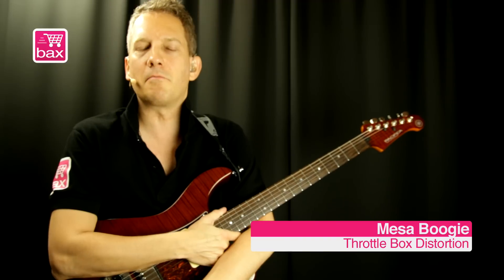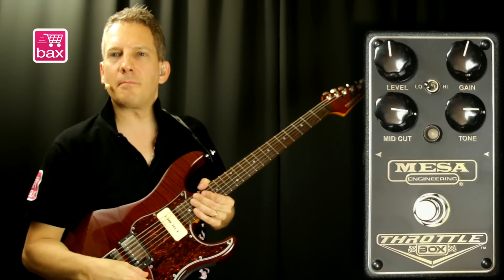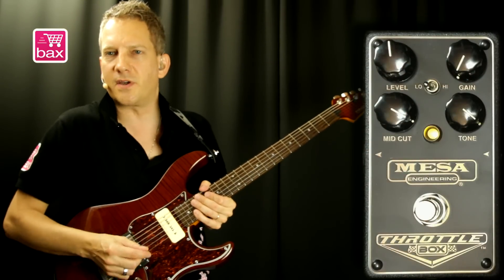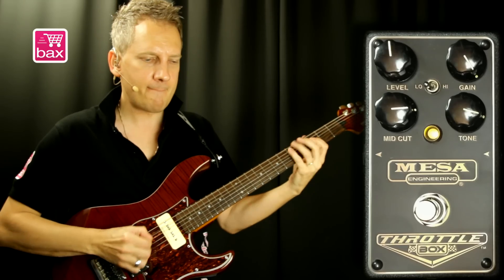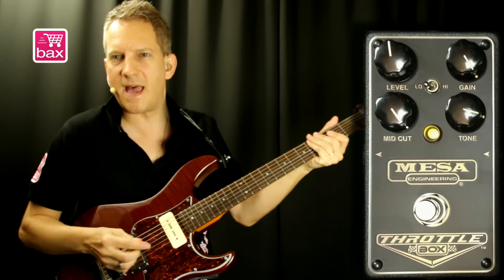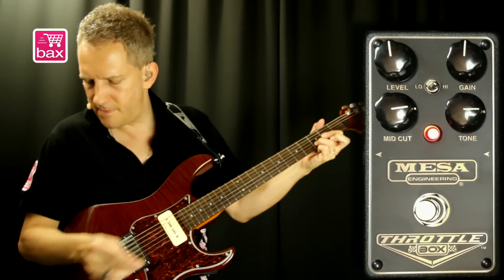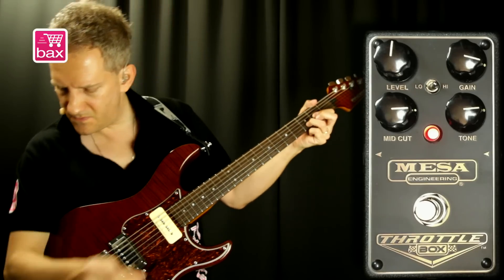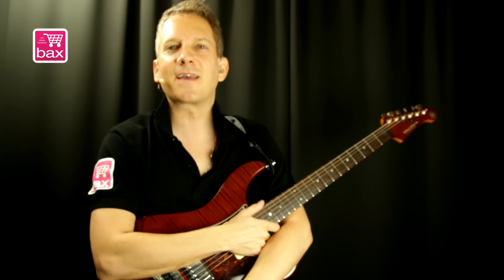Mesa Boogie Throttle Box Distortionpedaal Review | Bax Music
Productspecialist Harry Maes bespreekt in deze video uitvoerig de Mesa Boogie Throttle Box. Mesa Boogie is ongeveer de uitvinder van de high-gain overdrive, dus moest het ruigste overdrive-pedaal van deze fabrikant een bijzonder overtuigend product worden. De vakkundig gebouwde Mesa Boogie Throttle Box levert een warme, maar agressieve distortion, geschikt voor uiteenlopende rock- en metal-genres. Gebruik de gain-draaiknop en -schakelaar om sounds te creëren die variëren van klassieke rock tot hedendaagse high gain-stijlen.